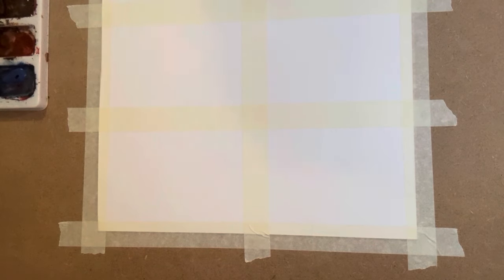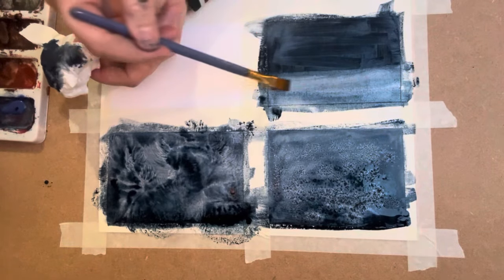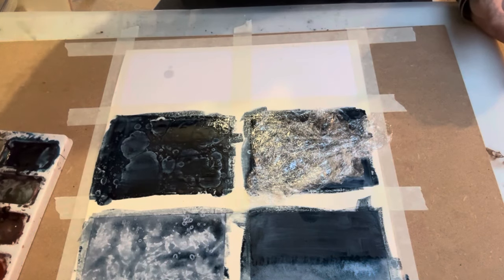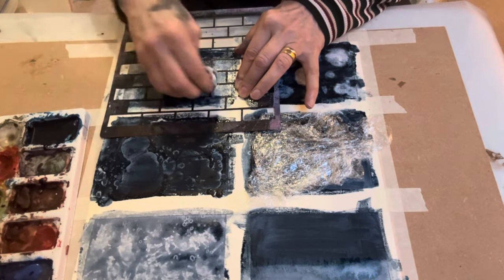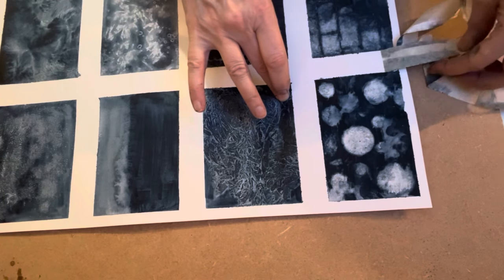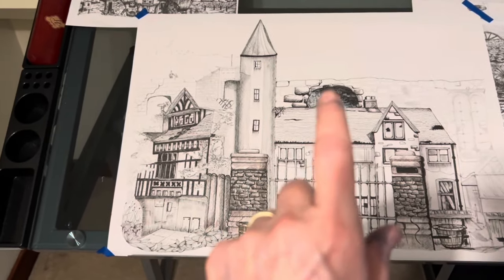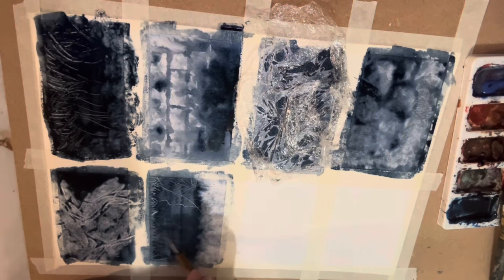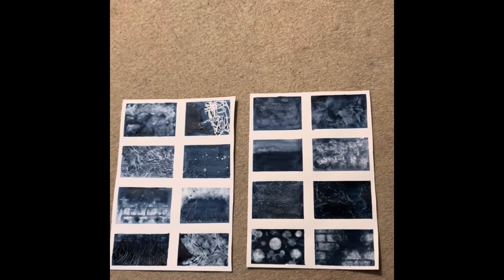Creating texture using watercolour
So here are a few ideas to create texture for you watercolor paintings, some you will have seen before and maybe some you haven’t, but enjoy and do have ago, you can make your own chart for your studio, and remember to label them so you don’t forget,